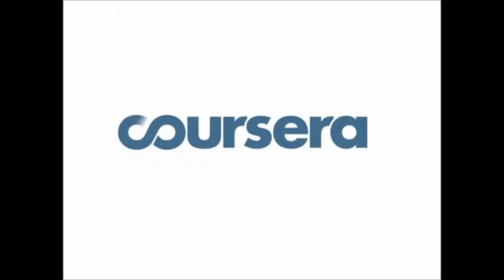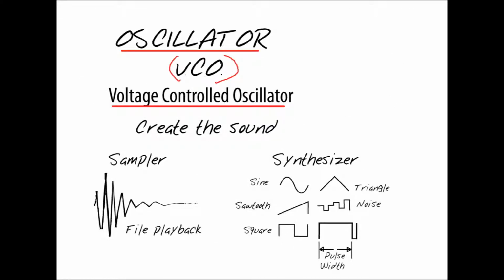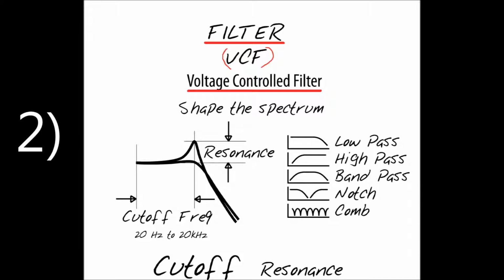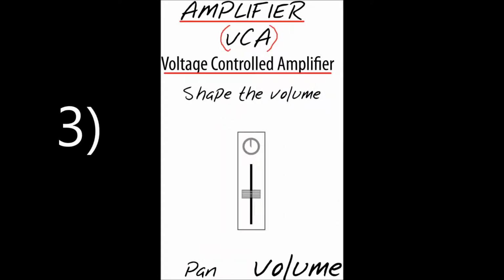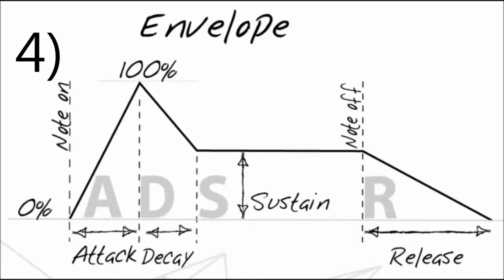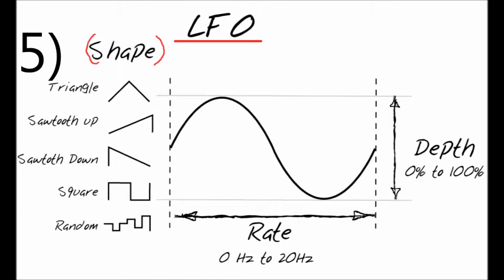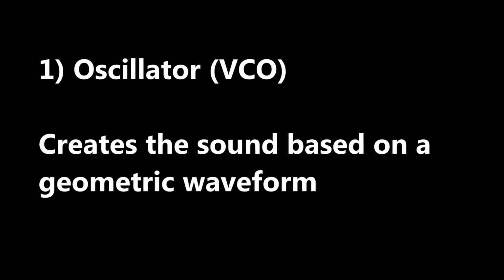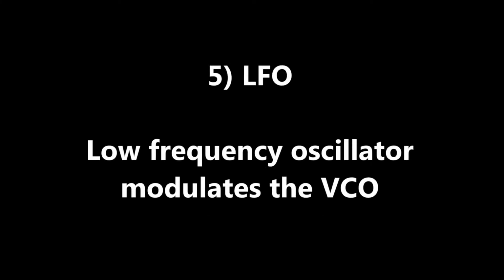Assignment 6 Synthesis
Introduction to Music Production Week 6 - Synthesis Modules